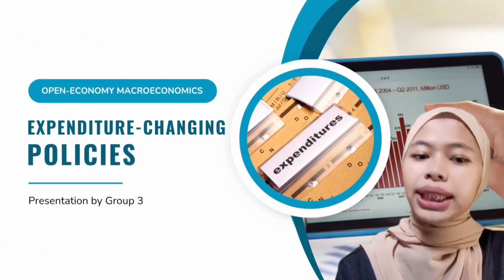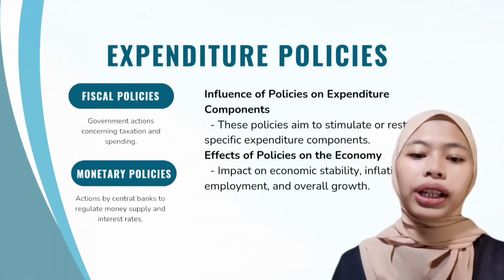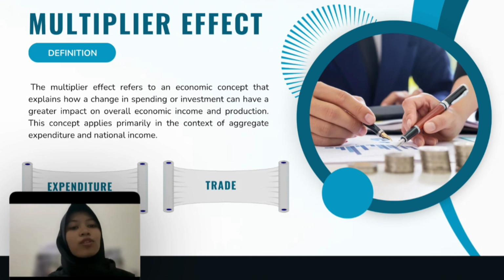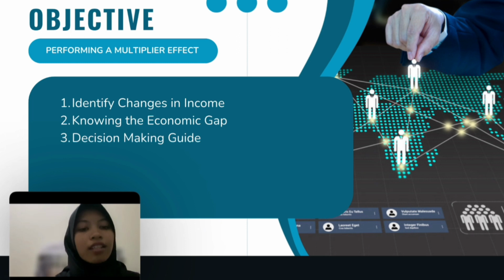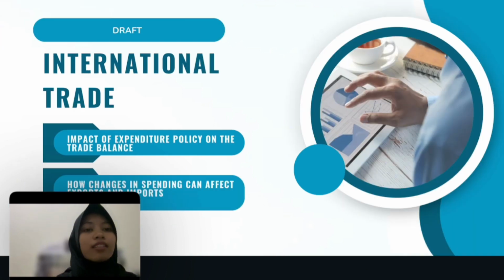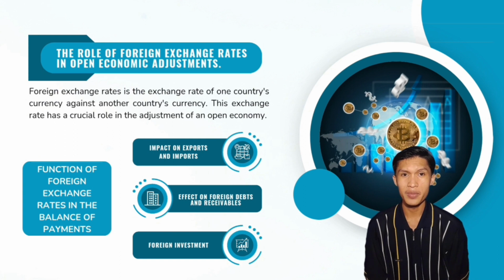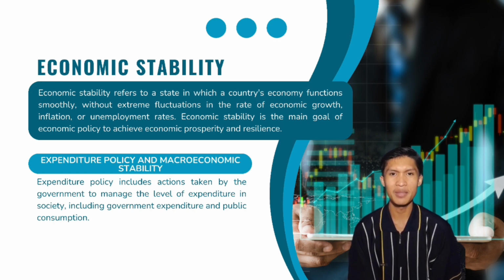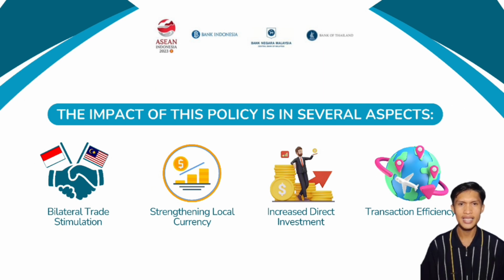Group 3_Open-Economy Macroeconomics Expenditure-Changing Policies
We presented on Open-Economy Macroeconomics, focusing on Expenditure-Changing Policies and their impact.
Our Members from Group 3:
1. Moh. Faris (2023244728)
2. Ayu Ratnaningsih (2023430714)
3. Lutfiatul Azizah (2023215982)